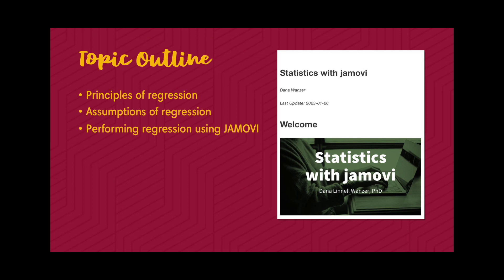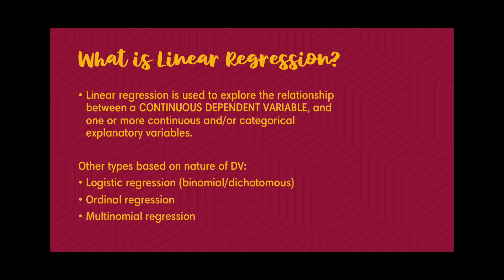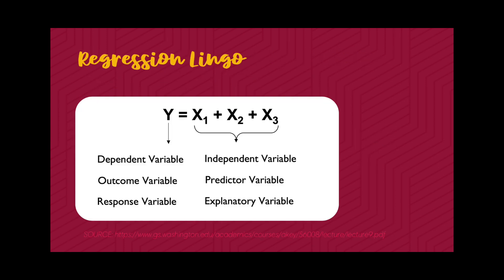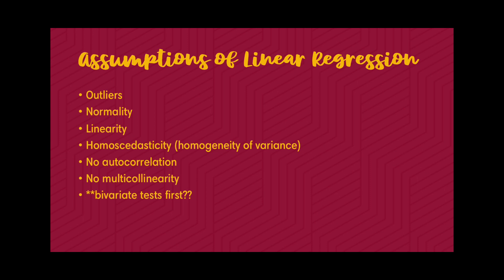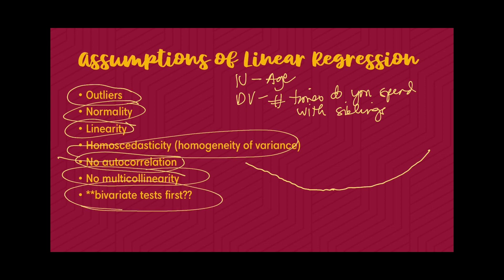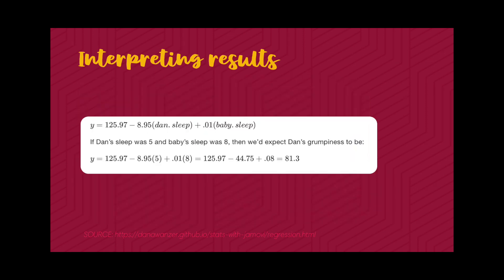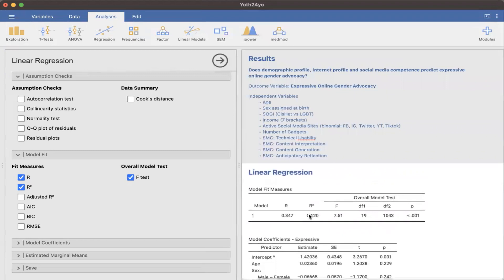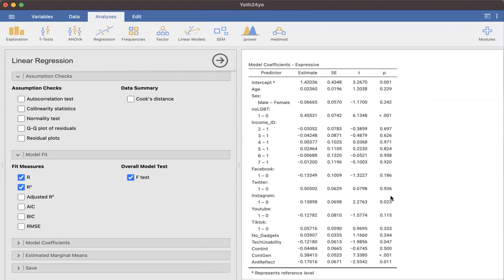11 Linear Regression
Content:

- Principles of Regression
- Assumptions of Regression
- Conducting Linear Regression in JAMOVI
- Presenting Linear Regression Results